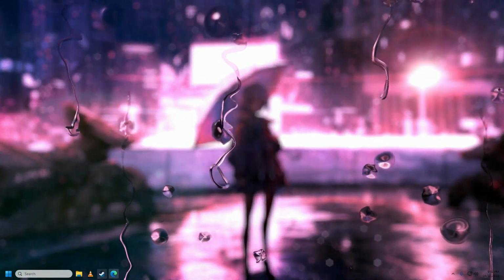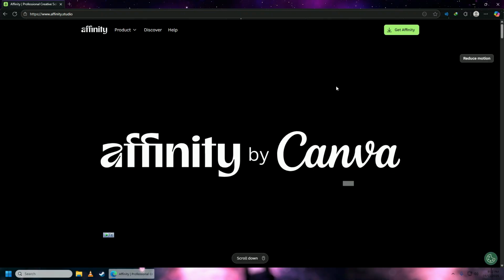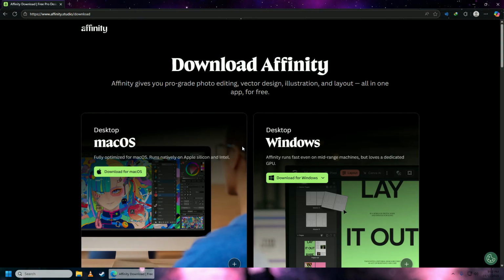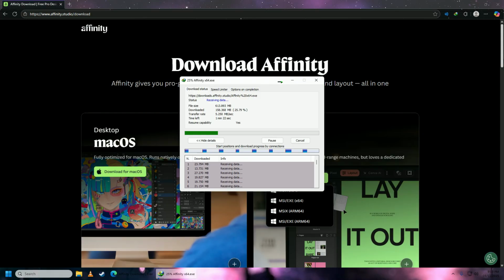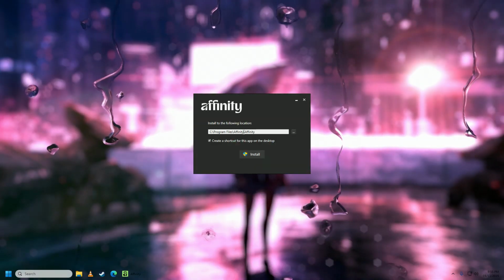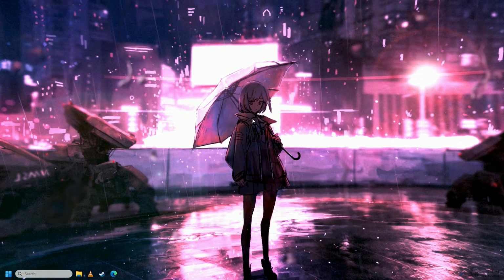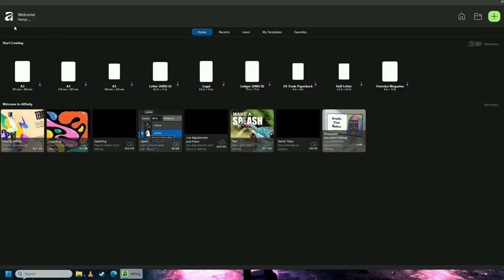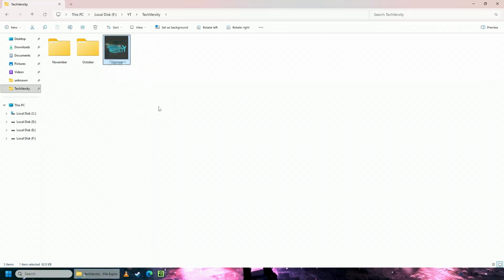How to Download Affinity 3.0 | Affinity by Canva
Want to experience the new *Affinity 3.0 by Canva* suite on your PC? This guide walks you through the complete 2025 process to download and install Affinity Photo, Designer, or Publisher — all under Canva’s new integrated ecosystem.

*Step 1: Visit the Official Affinity Website*
Head over to the official Affinity by Canva site. The updated platform now hosts all Affinity products in one place, offering seamless downloads and licenses.

*Step 2: Sign In or Create a Canva Account*
To use Affinity 3.0, you’ll need a Canva account. Log in with your existing credentials or sign up for a new one to access the download page.

*Step 3: Choose Your App*
Select *Affinity Photo 3.0*, *Affinity Designer 3.0*, or *Affinity Publisher 3.0* depending on your creative needs. You can install one or all of them.

*Step 4: Download the Installer*
Click *Download* for Windows or macOS. Wait for the file to finish downloading before running the installer.

*Step 5: Install and Sign In*
Open the downloaded setup file, follow the on-screen instructions, and sign in to activate your Affinity 3.0 app with Canva’s new integration system.

*Step 6: Start Creating*
Once installed, you can enjoy the advanced tools, smoother performance, and direct Canva cloud connection for effortless collaboration and exporting.

-- TechVersity